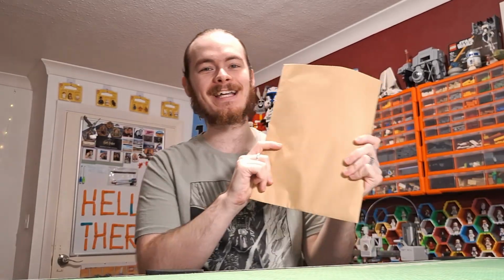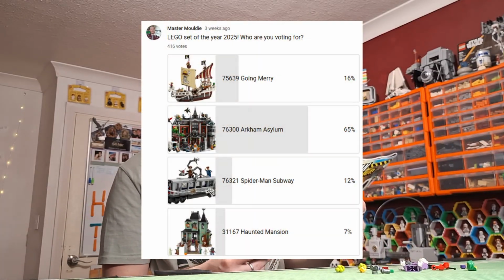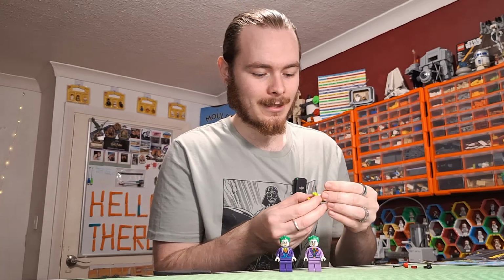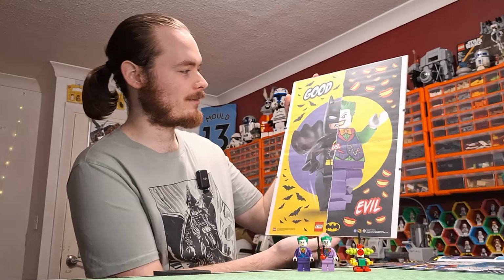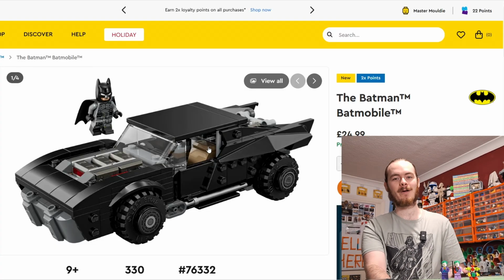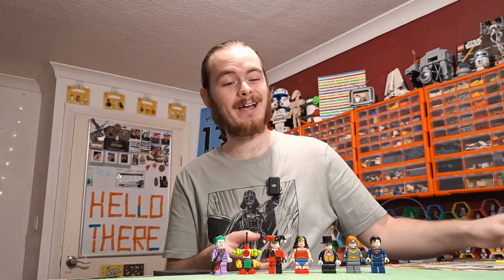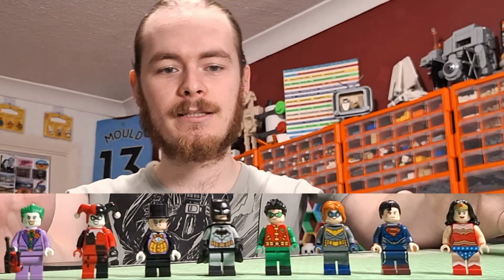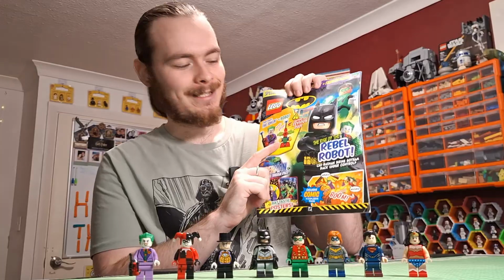Pick this up BEFORE it's too late! | Magazine Monday #4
This is not a drill...

It's a LEGO Batman Magazine!

Streaming every week until Christmas!!!

Members get a tile on Master Mouldie's Monolith!
Find me on other socials @MasterMouldie